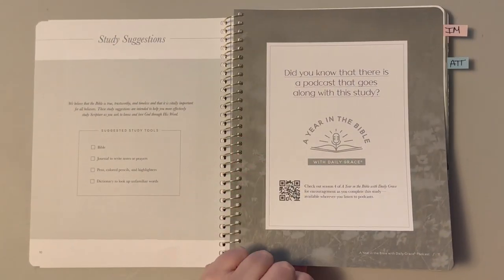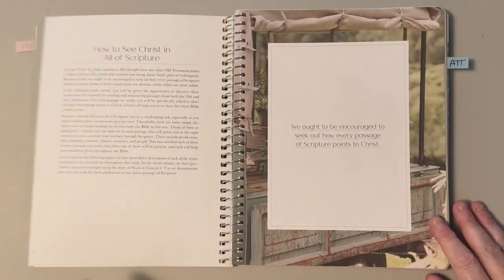Study with Me | Christ in All of Scripture Week 1 | 2025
Study Christ in All of Scripture Volume One, Week One with me.  This is a preparation week.

Follow me on:
PR and collaboration friendly